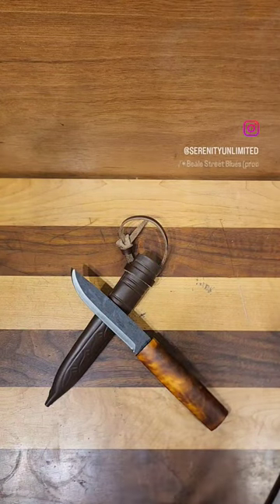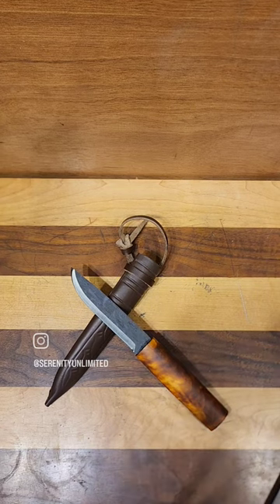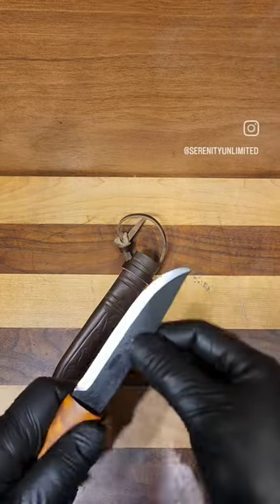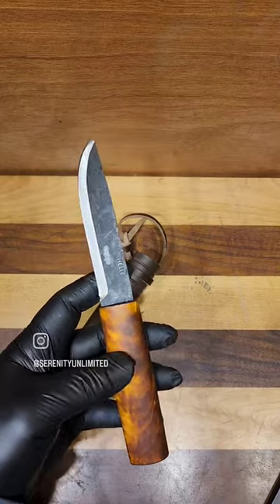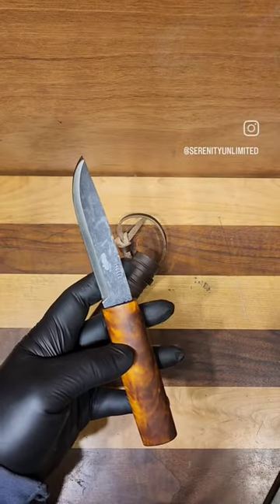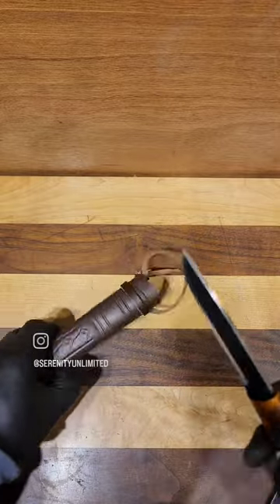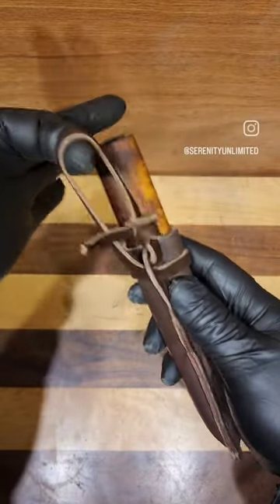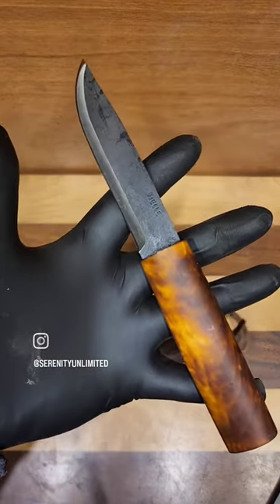Helle Viking 96 Review